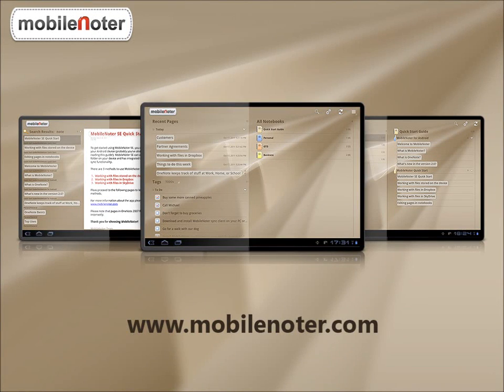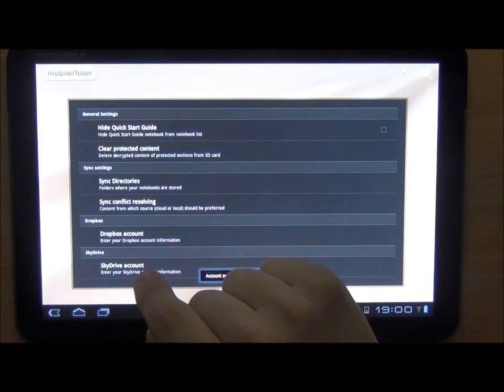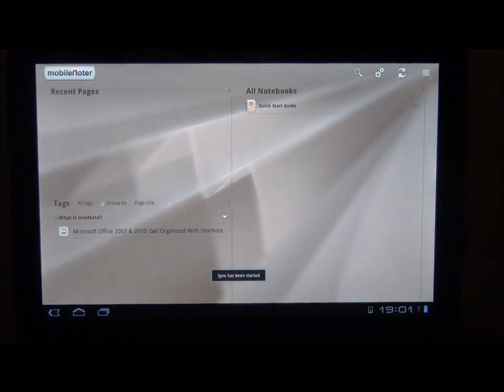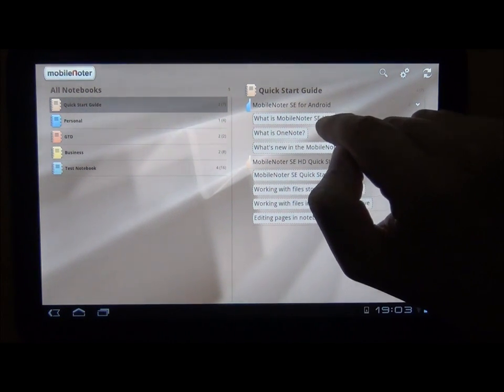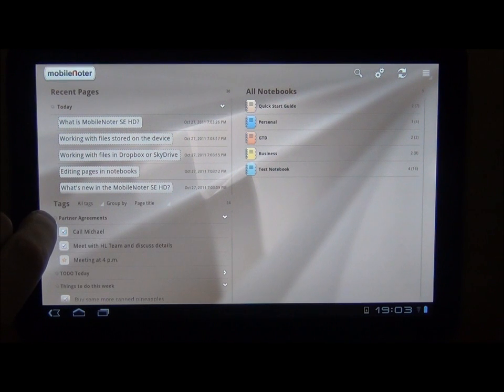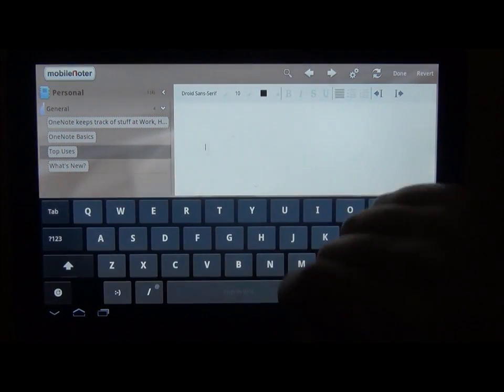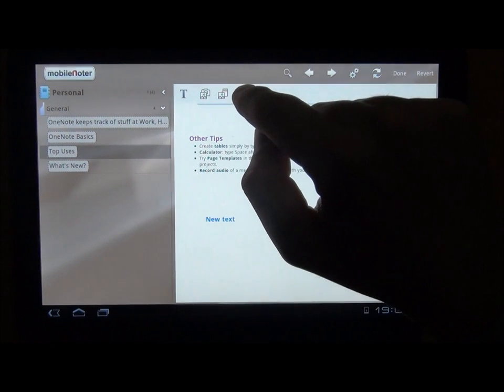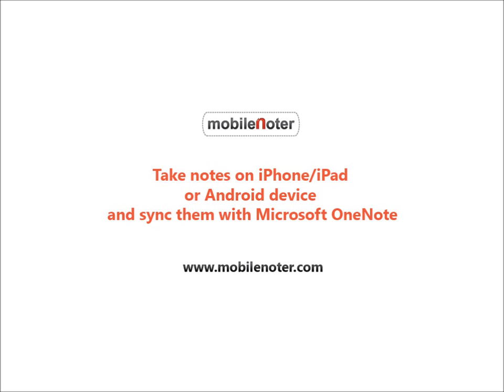MobileNoter SE HD - Your OneNote Client for Android tablet Video Tutorial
MobileNoter SE HD is a useful tool that allows you to work with your notes created in Microsoft OneNote on your Android tablet MobileNoter SE HD can work with files stored on your device memory card, Dropbox and Windows Live SkyDrive.